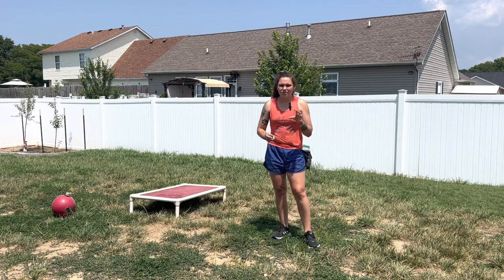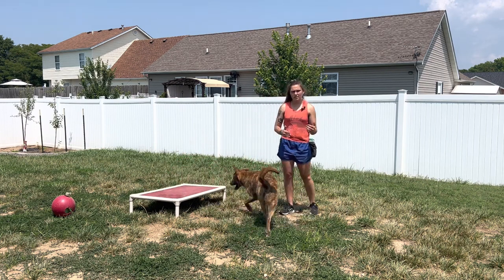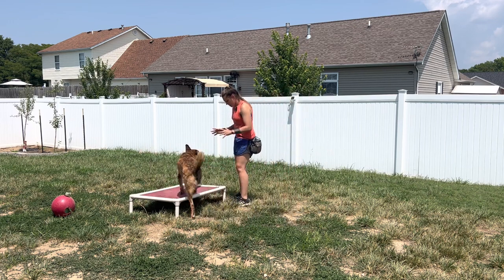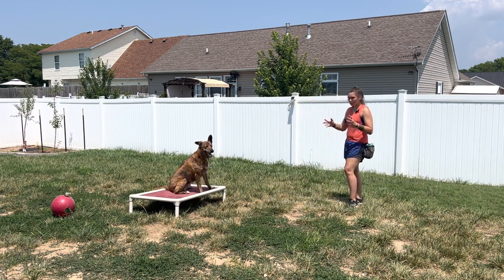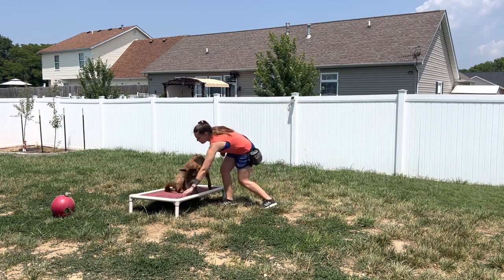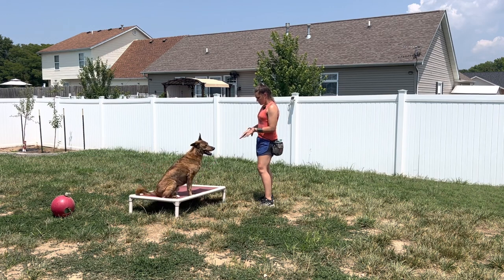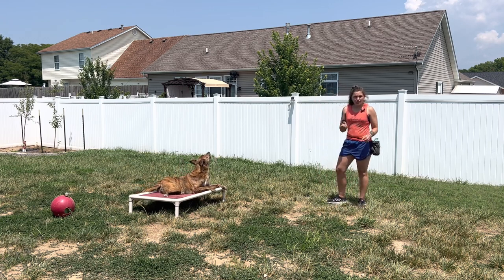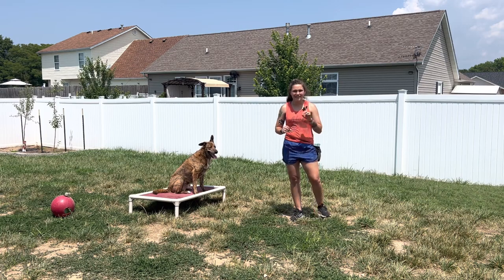Counter Surfing: Where to start?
Are you tired of your dog jumping up on counters and snatching food? In this beginner-friendly video, "Counter Surfing: Where to Start?", we introduce you to the concept of boundary games, a powerful tool to prevent counter surfing and teach your dog better manners.

Boundary games are a fun and effective way to establish clear rules and boundaries for your furry friend, helping them understand where they are allowed to go and where they need to stay away from. These games are not only great for preventing counter surfing but also for improving your dog's overall obedience and behavior.

In this video, you'll learn:
- The basics of boundary games and how to get started
- Step-by-step instructions to teach your dog to respect boundaries
- Practical tips to reinforce good behavior and discourage counter surfing
- How to make training fun and engaging for your dog

By implementing these techniques, you'll create a safer and more harmonious home environment for both you and your dog. Plus, as an added bonus, we share insights from our comprehensive online course, Pawsitive Focus, which dives deeper into advanced training methods and behavior modification.

Join us in this journey towards a well-behaved and happy dog.